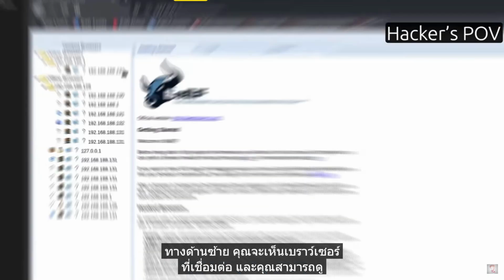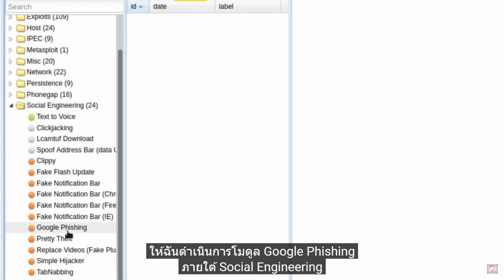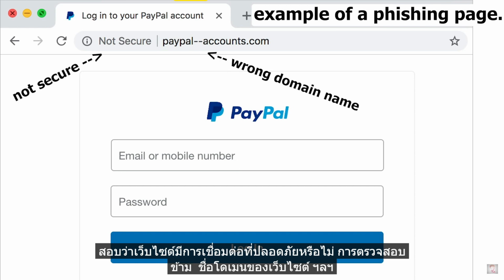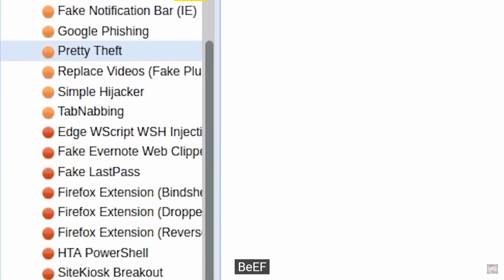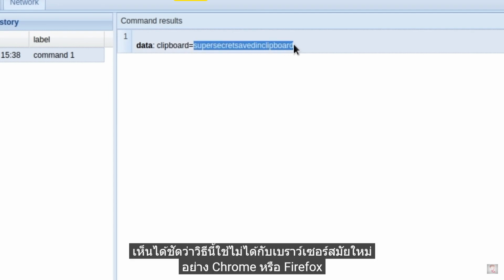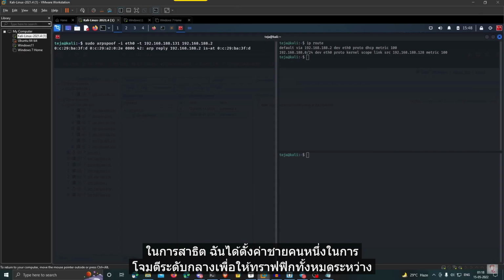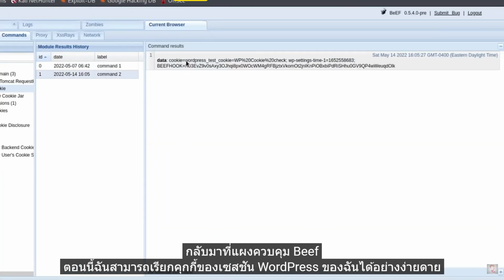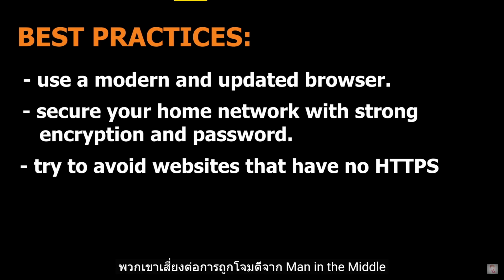หากกดลิ้งก์อันตรายจะเกิดอะไรขึ้น I decrypt152.online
ฟรี!!!กู้ข้อมูลมัลแวร์เรียกค่าไถ่